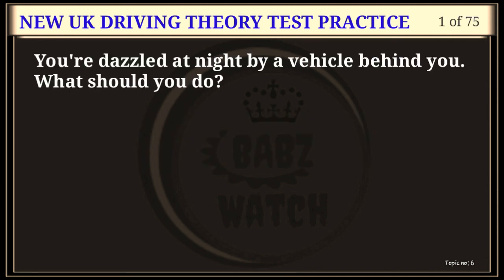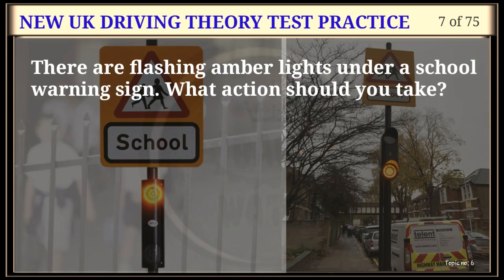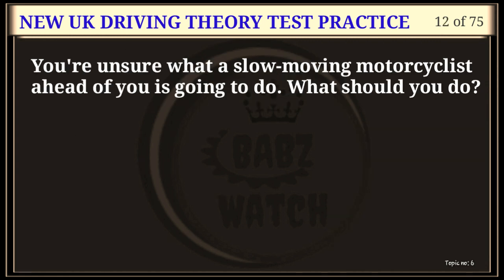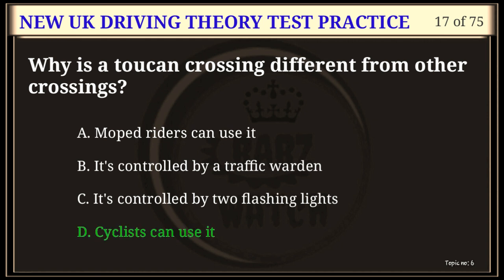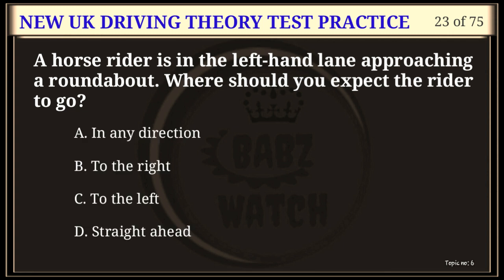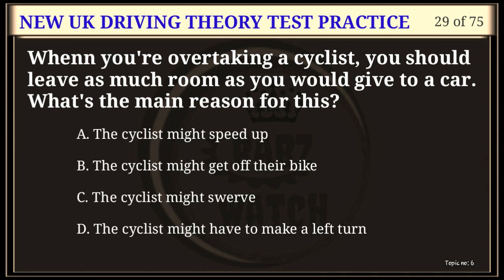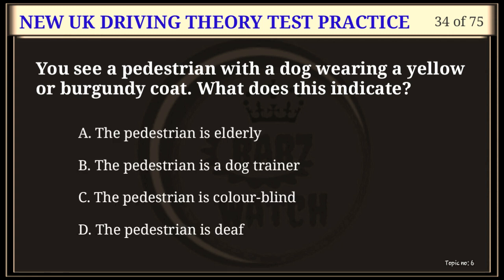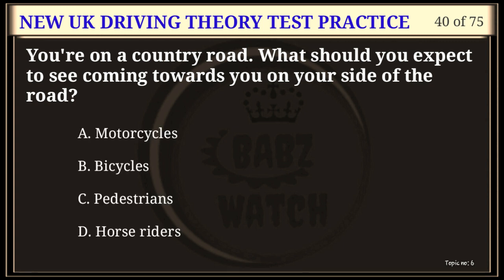NEW UK DRIVING THEORY TEST PRACTICE, TOPIC 6, VULNERABLE ROAD USERS, 2021 TRICKY QUESTIONS